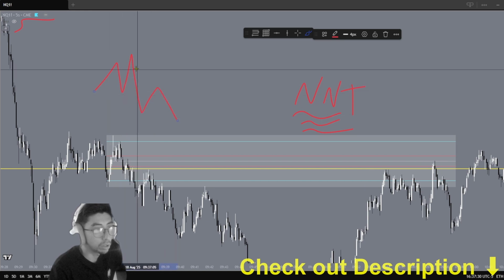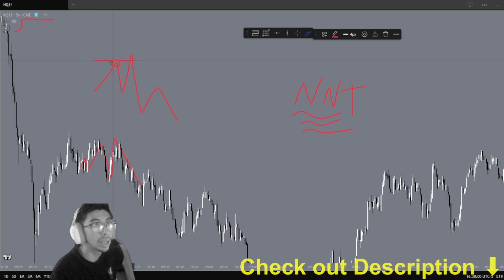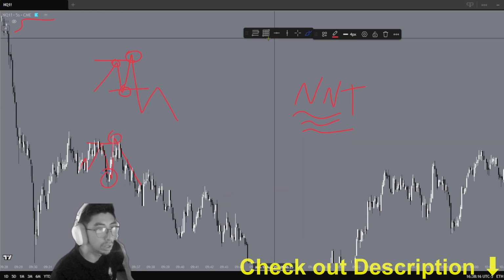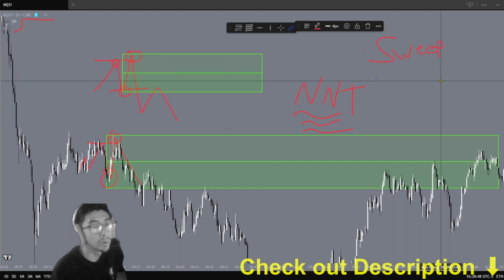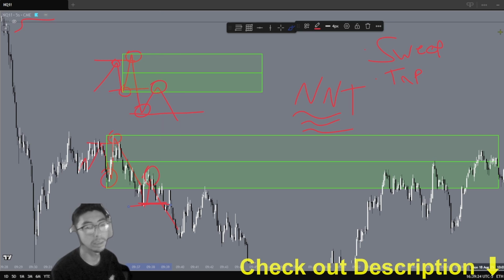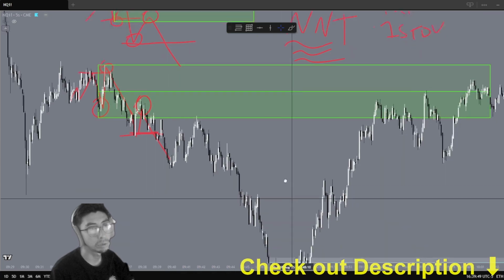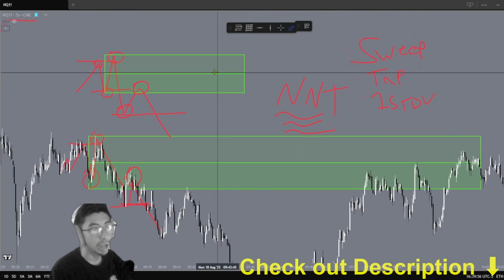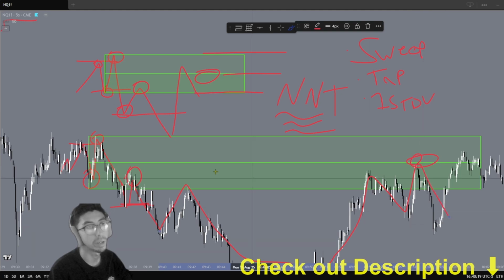$7k In One Trade. How?